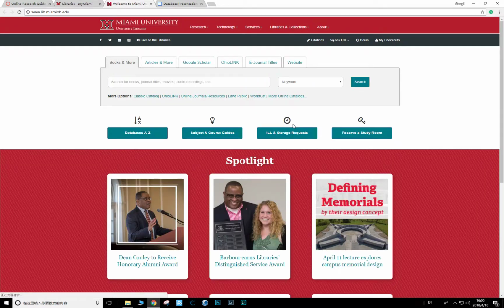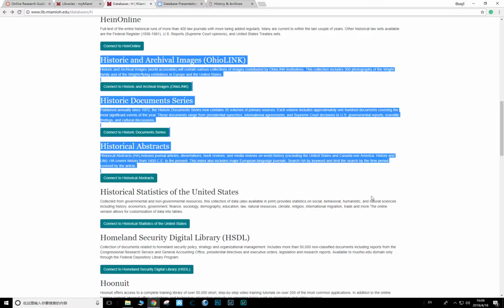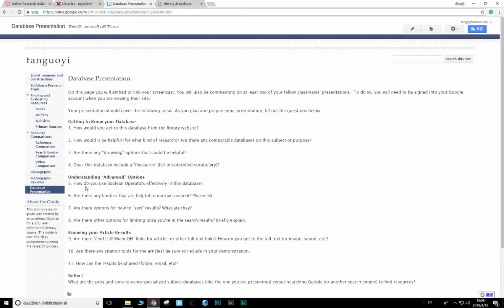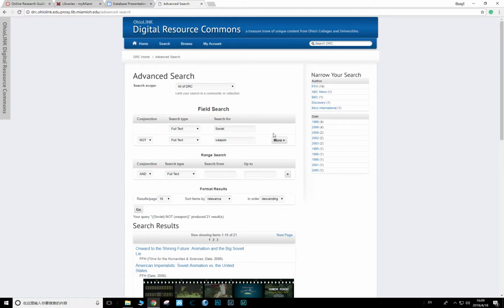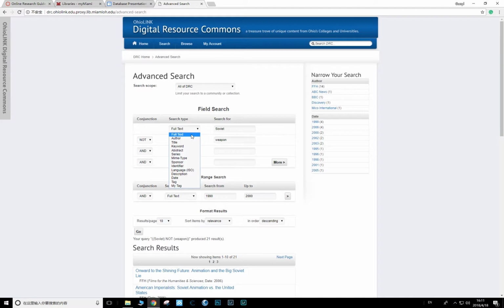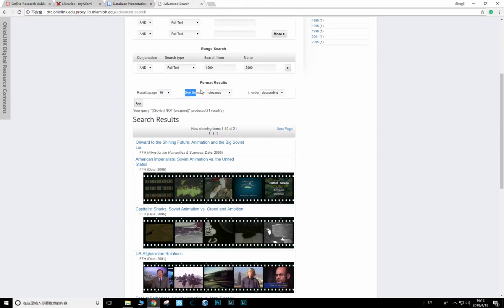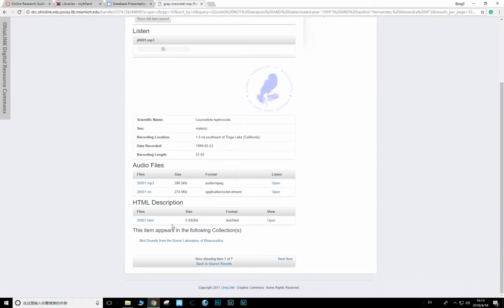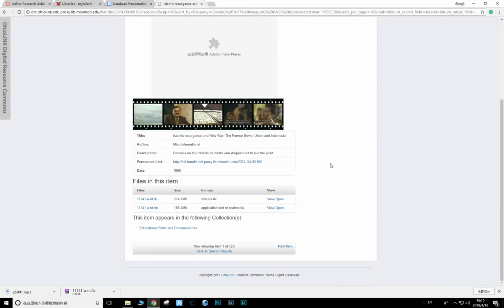Database Presentation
EDT 251 Database Presentation